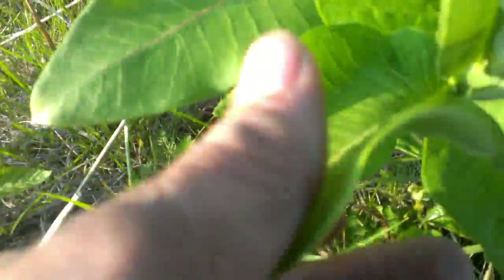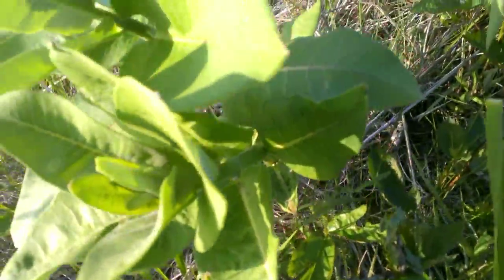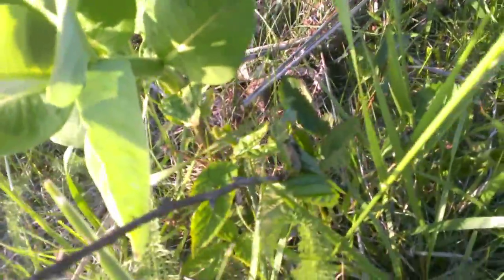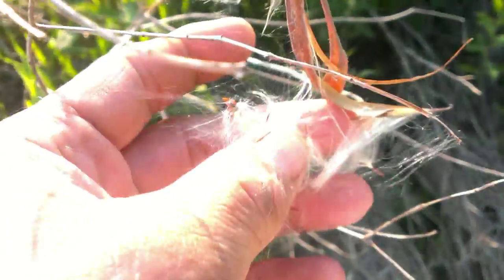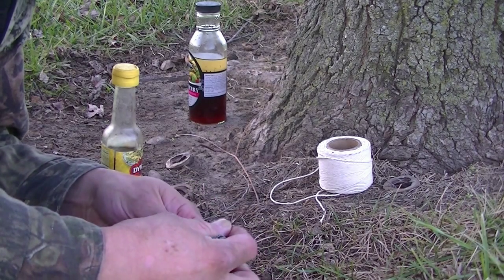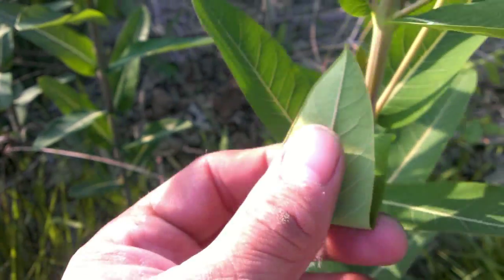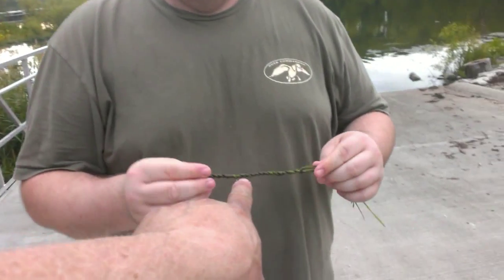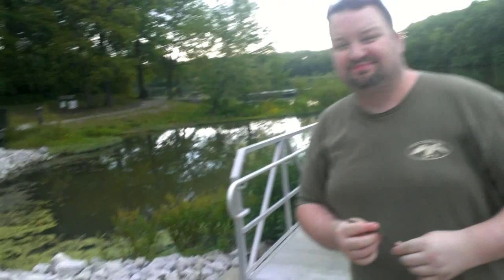Learn To Identify Dog Bane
Rich shows us how to identify dog bane (the uber-cordage plant).
I do a quick bit of reverse two-ply making some cordage from the strip I pulled from the stalk, and go to Beaver Dam State Park to find someone to help me test it out.  And Clint was the gentleman I found, and he helped me test it out.
Sadly the audio is askew on the first part, and I almost didn't include it.  So please bear with it.